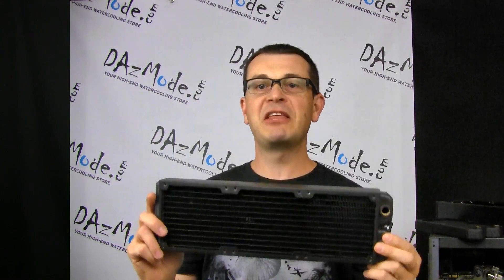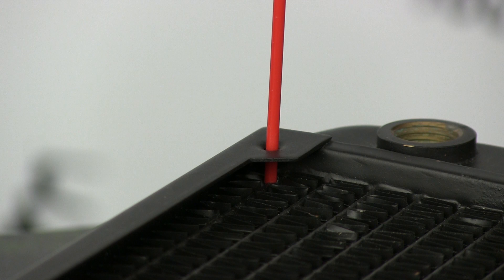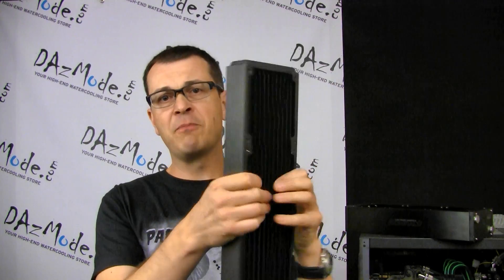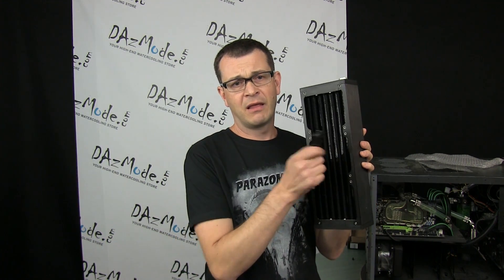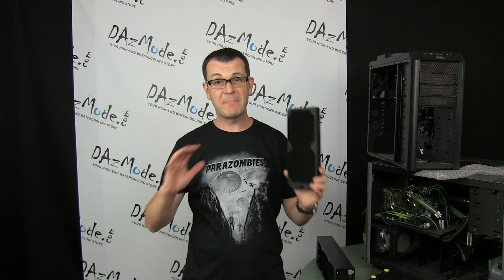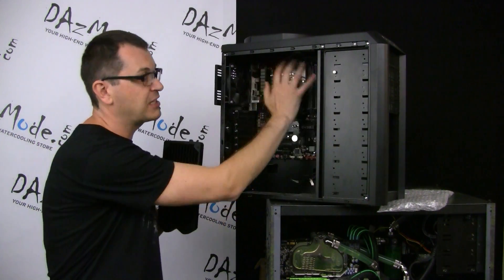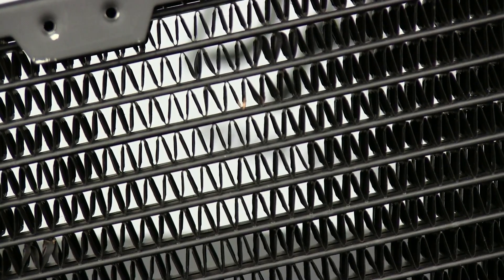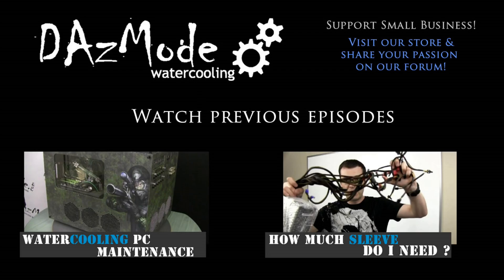Top 10 Computer Watercooling Mistakes with Radiators - How Not To Do - Vol.1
Top 10 common mistakes with radiators for computer watercooling uber build. Collection of real life stories from running Water cooling store in past 4 years.